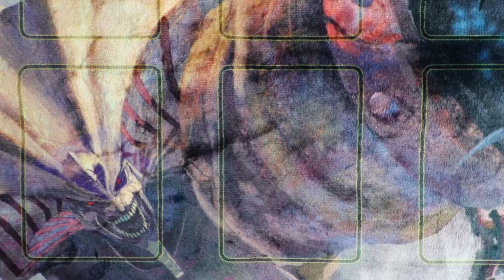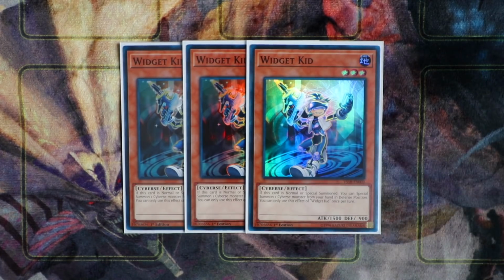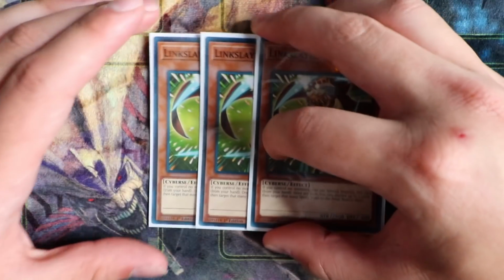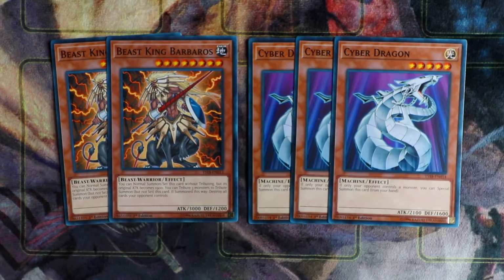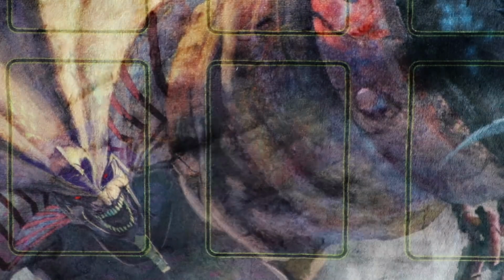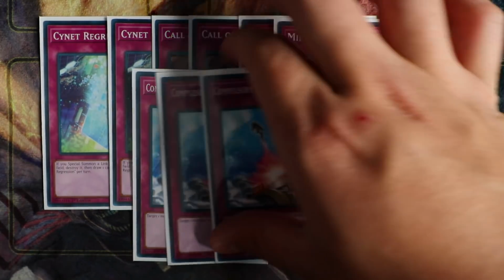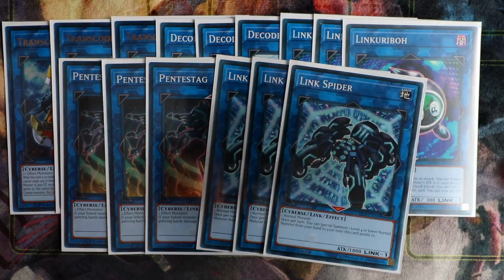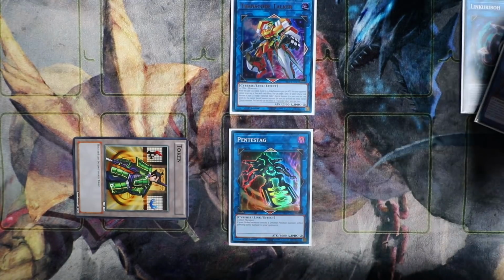Yu-Gi-Oh! The $30 Budget Codebreaker Cyberse Deck Profile + Combo 2018! (3 Budget Starter Deck 2018)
► Purchase Your TEAMSAMURAIX1 MERCH (Playmats, field centers, sleeves etc) Preorder now!

@ teamsamuraix1

►YGOPro/DN:
User: TeamSamuraiX1